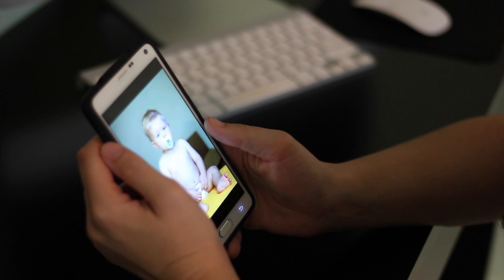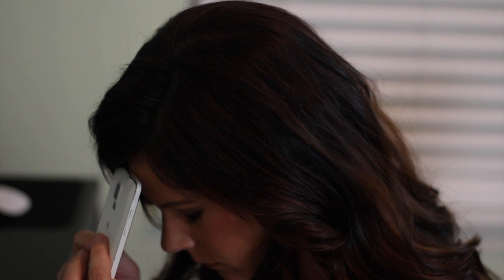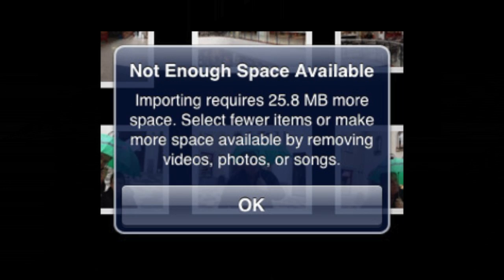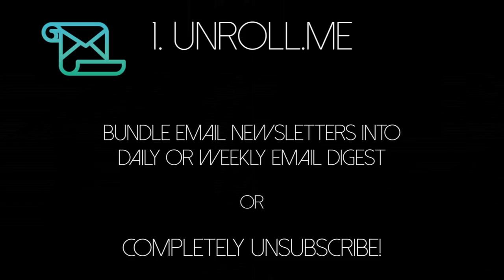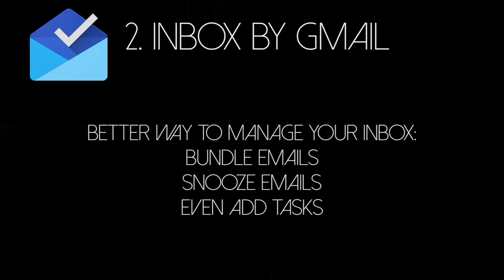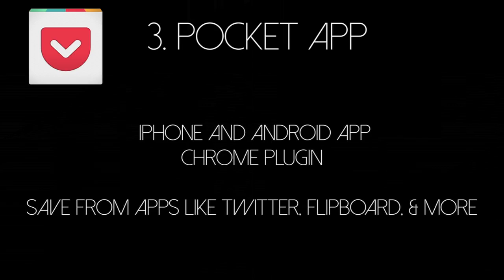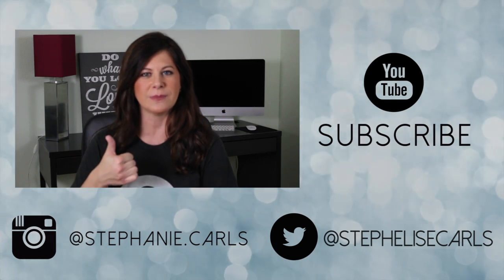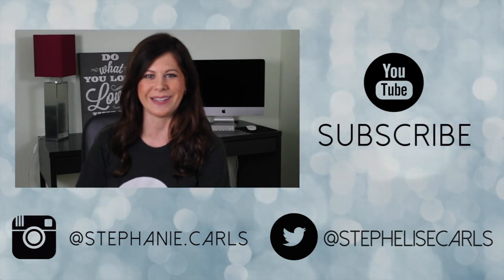5 Ways To Avoid Being A Digital Hoarder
Are you a digital hoarder? Here are 5 tips to help keep your digital life in order.